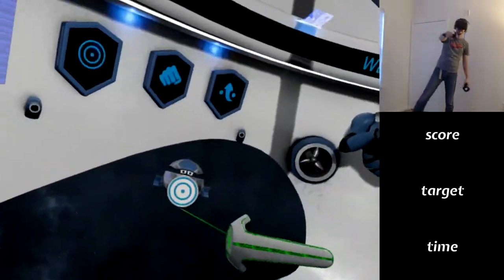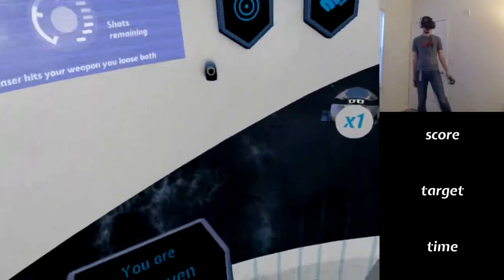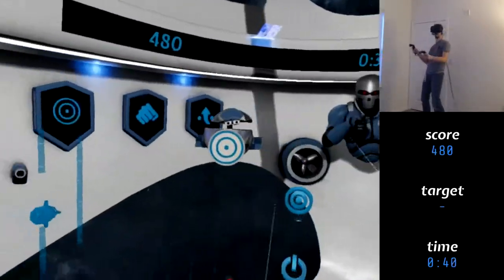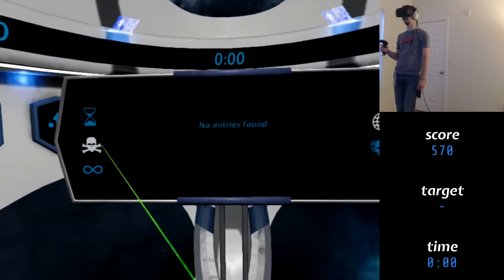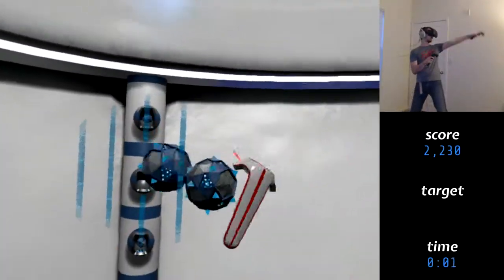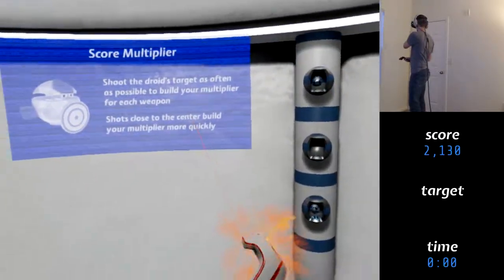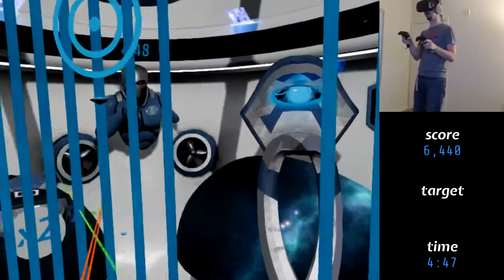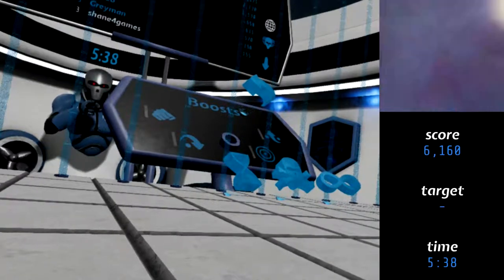WE ARE UNPROVEN | The Relentless #1 | HTC VIVE VR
We try out the new recruiting program to join "The Relentless!"  We are as they say unproven...  A super fast arcade style game that goes from 1 to 100 real fast!

You can find me on any of the following:
Skype - shane4games
Steam - shane4games

Join Freedom!
Use this link and mention my name you will get the royal treatment :)